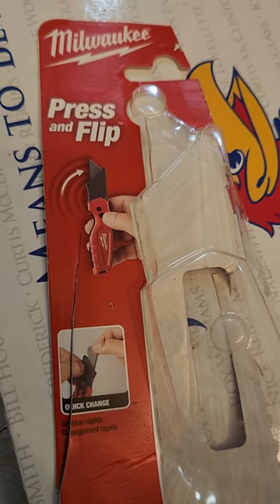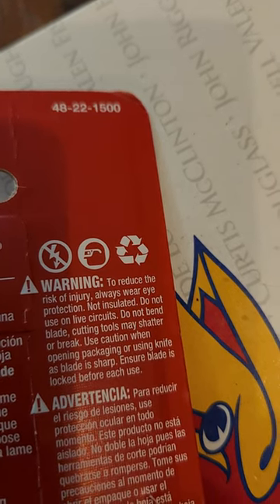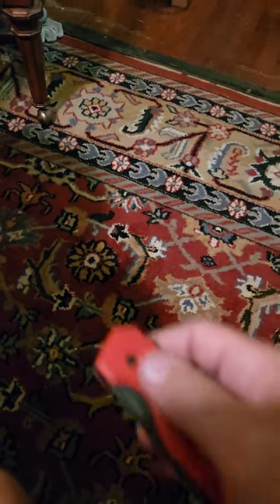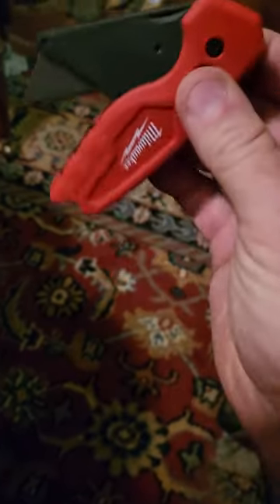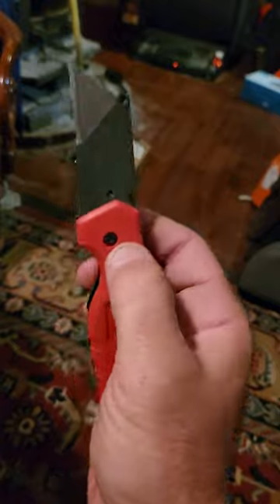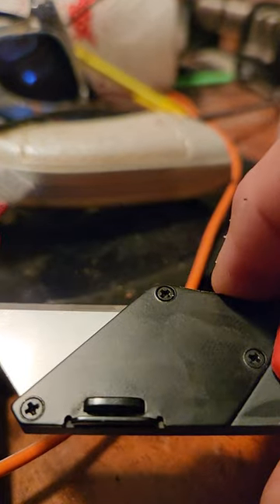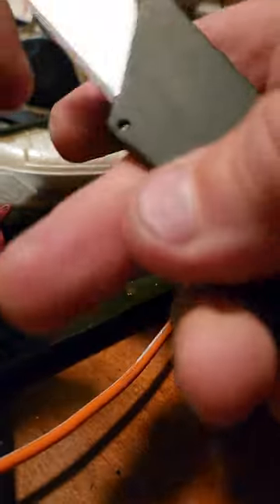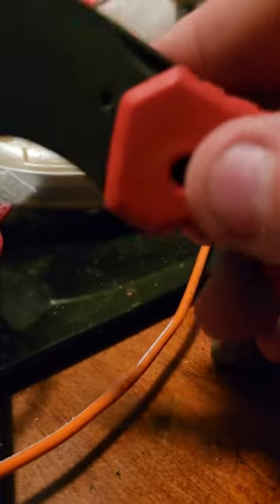Milwaukee press & flip utility knife/box cutter. short demonstration, not a review